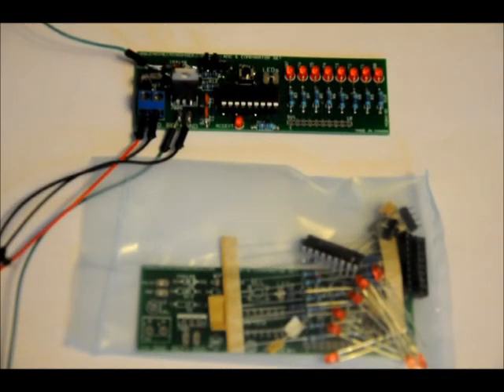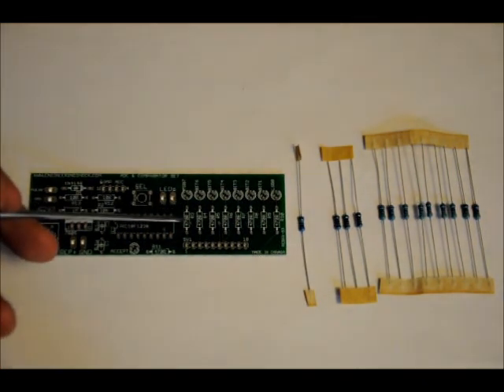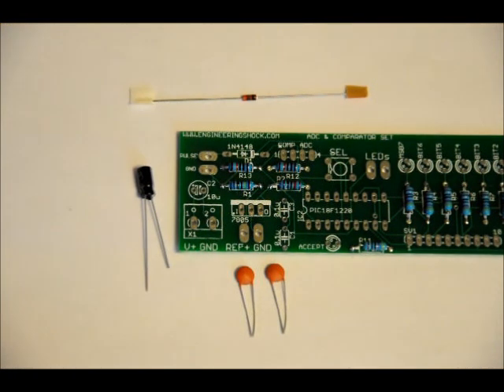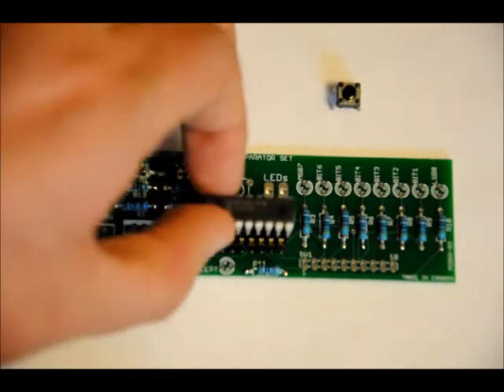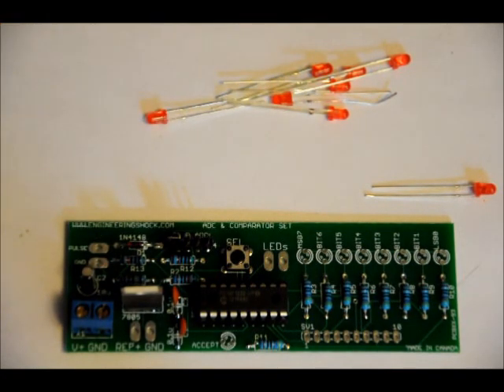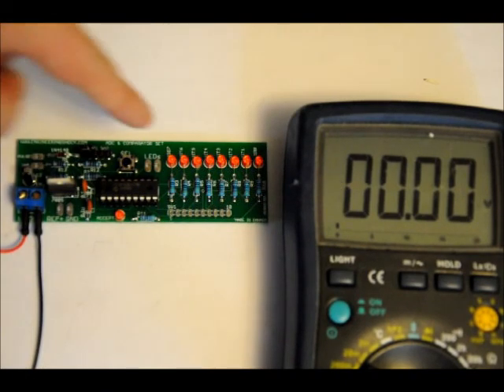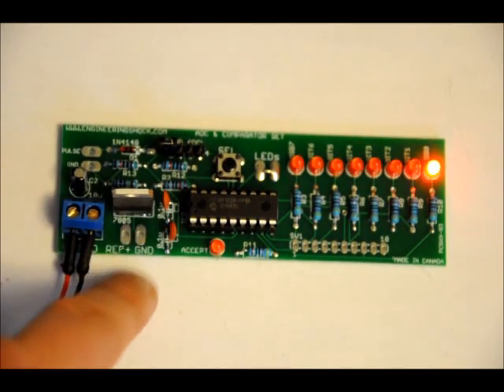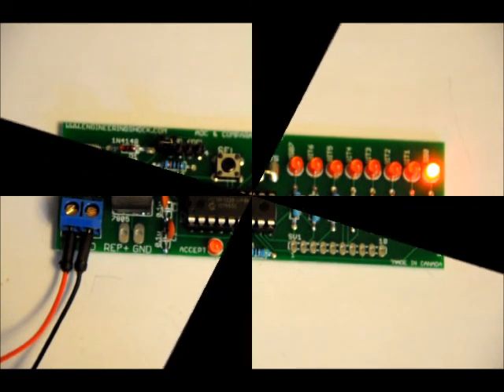Analog To Digital Converter Electronics Kit Assembly Instruction Video